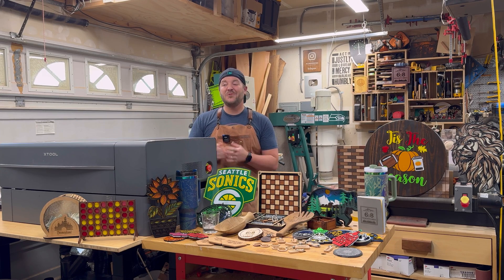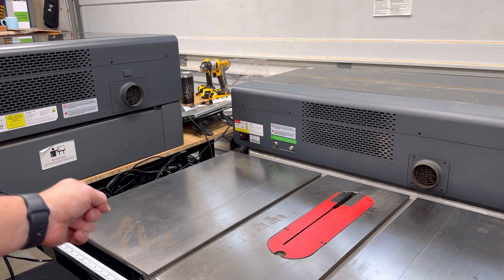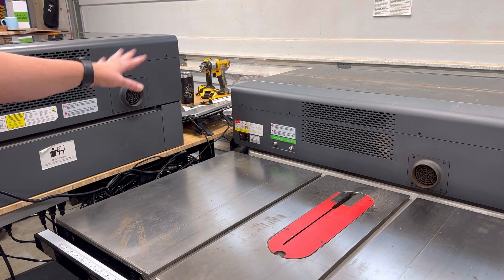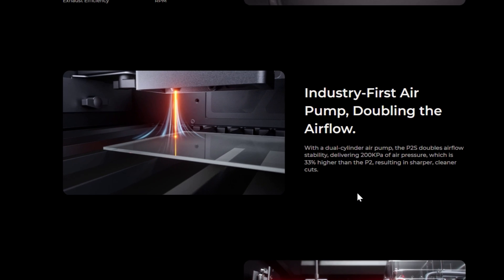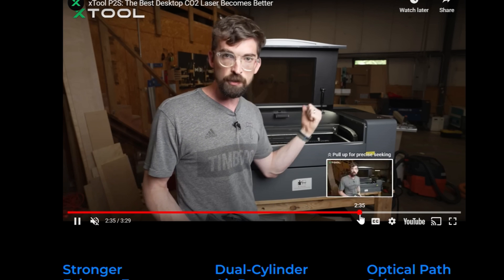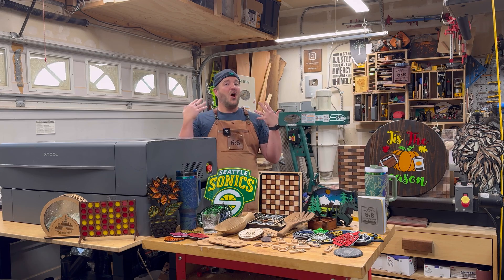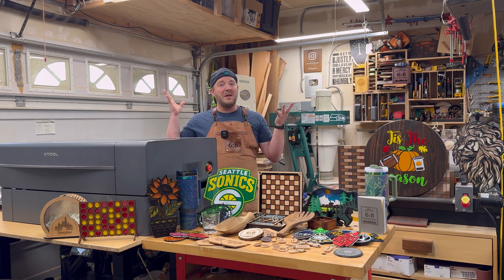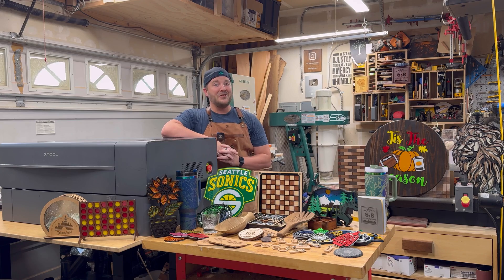Brand New xTool P2S: Upgraded Desktop CO2 Laser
Learn more about the P2S and get the best deal

I have loved getting to use the brand new xTool P2S the last few weeks. There are some amazing upgrades. I have been using the P2 extensively this last year and sure love the upgrades xTool added with the P2S. This video is just the initial teaser before my full video is released next week with the Official Launch. Be sure to learn more and consider the simple $30 deposit for added savings

If you're new to lasers, this is a 55W CO2 laser. It's super powerful and great to cut any color acrylic, thicker materials, and so much faster. Lots of other great bells and whistles plus the super intuitive free software. Look for the full video next week!

To learn more about the machine, add on accessories, other machines, and more, check out these links.  (Purchases made using this affiliate link helps support the channel and enables more content like this.)